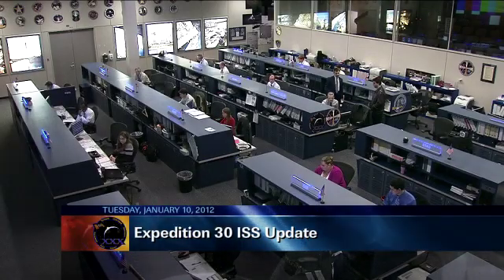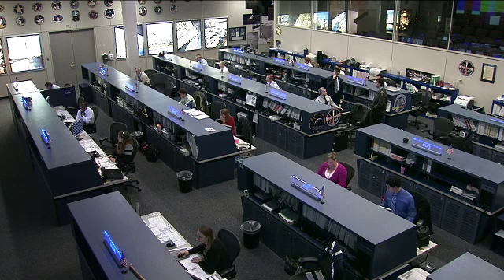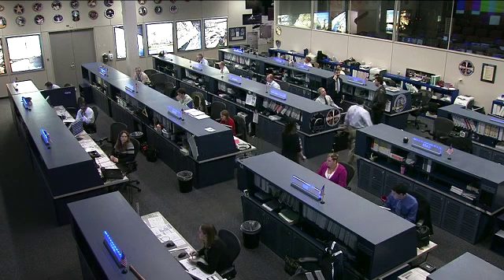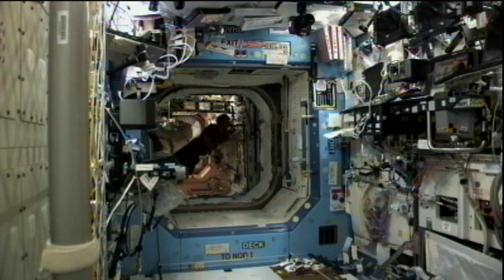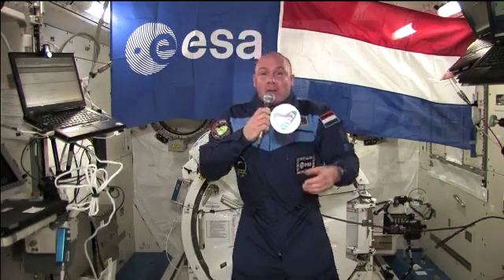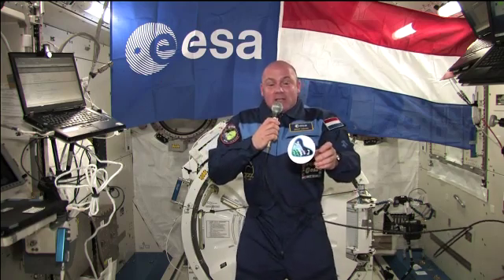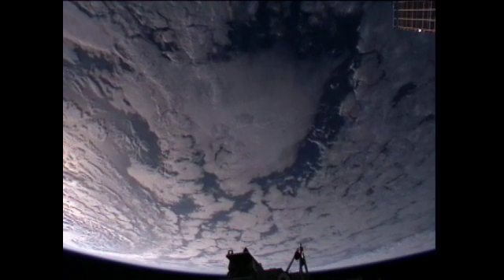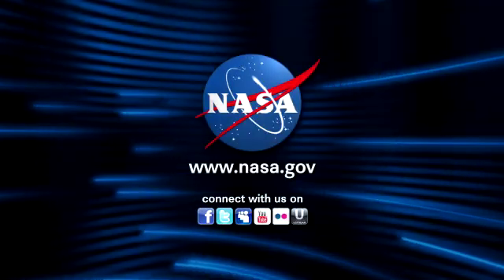ISS Update - Jan. 10, 2012